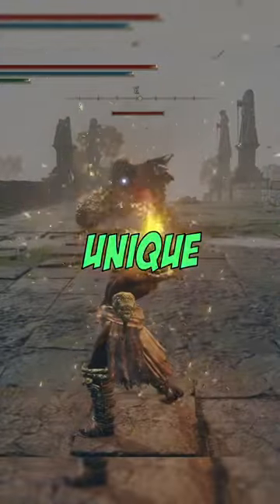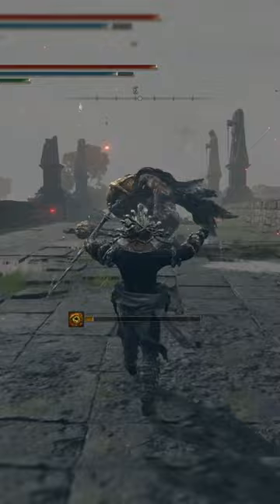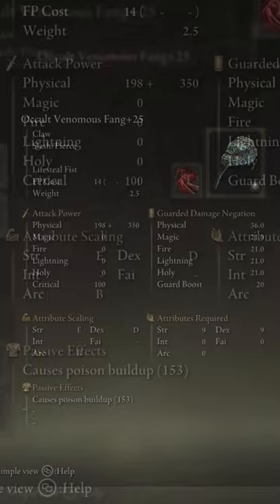Did you Know about this Hidden Deadly Poison Weapon in Elden Ring⁉️